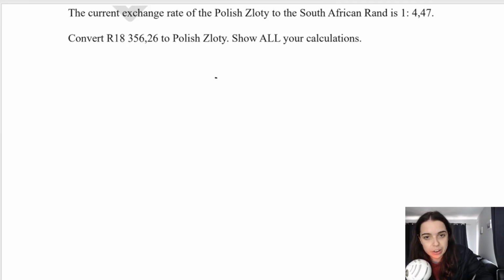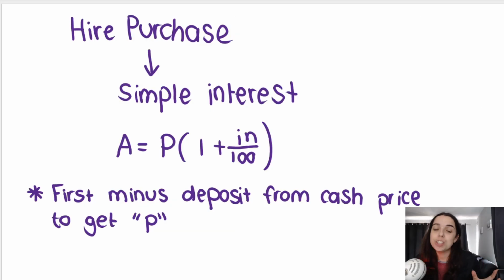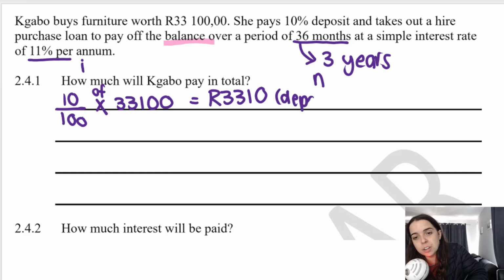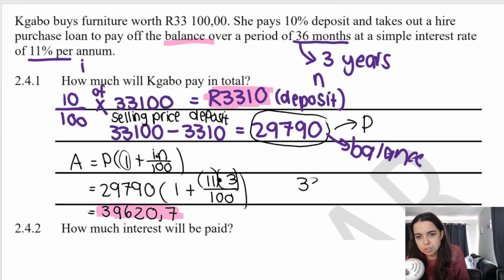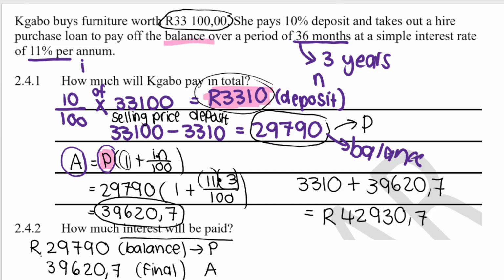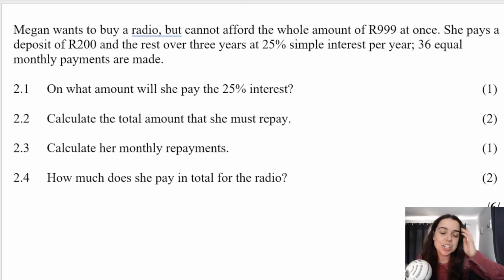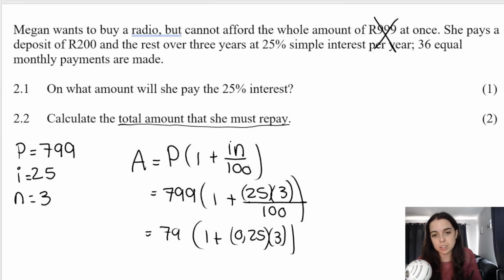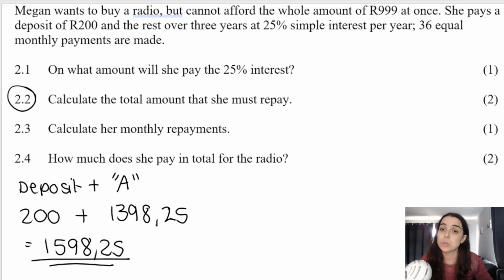Grade 9 Financial Maths Exam Questions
Gr 9 financial math past paper questions - simple interest, hire purchase, exchange rates! Practice a few past paper questions with me.